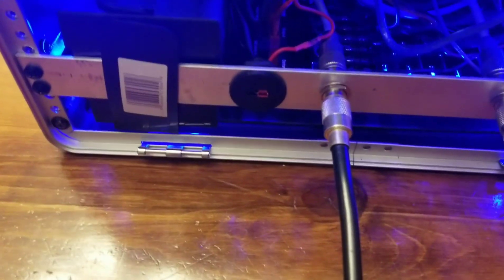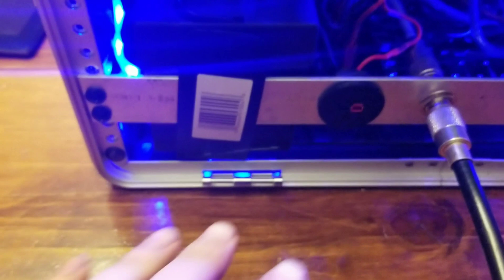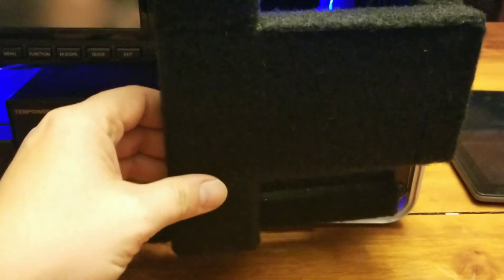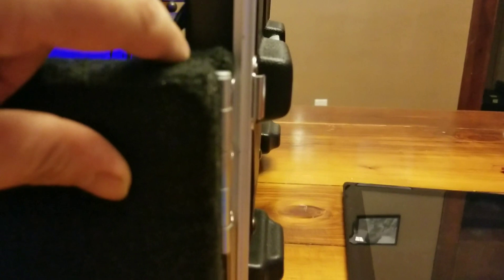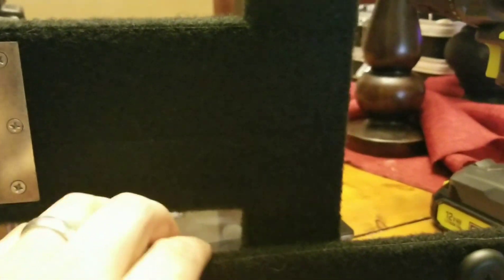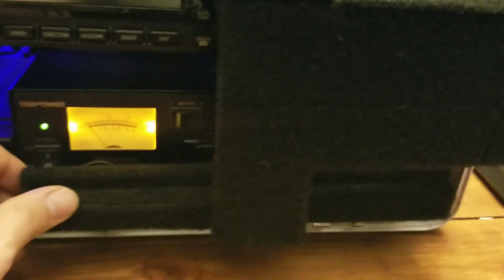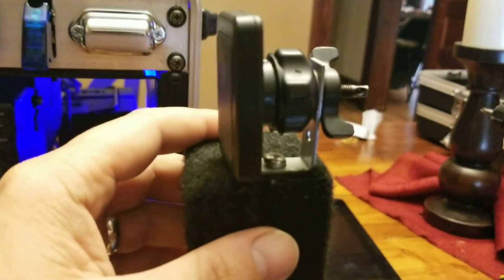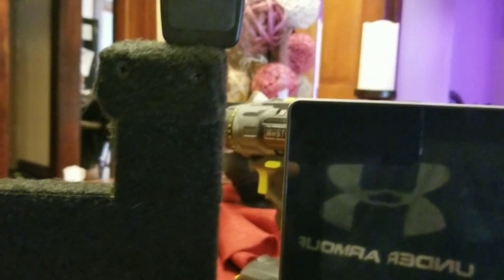Ham Radio Go Box Update +Tablet Mount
Following up on my go box video with a more detailed view of the tablet holder and the nex battery expansion connector.